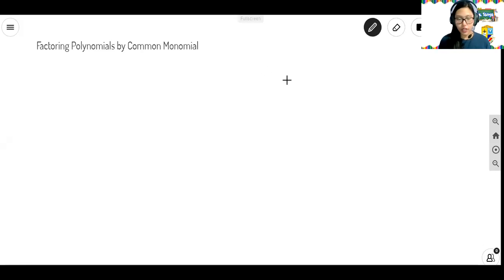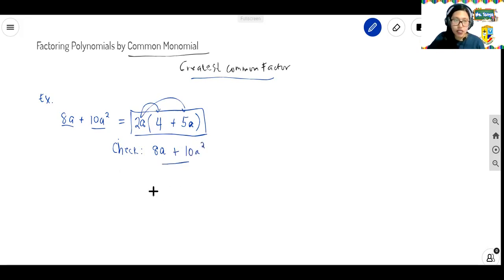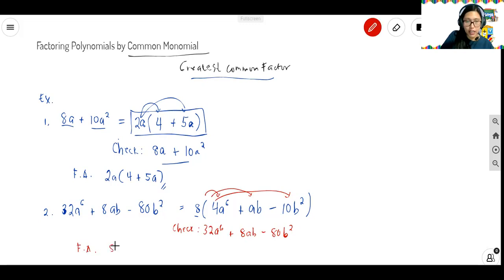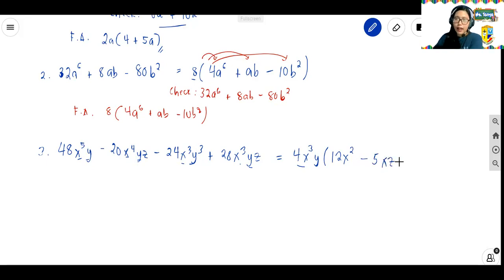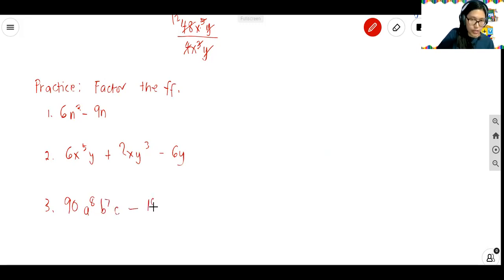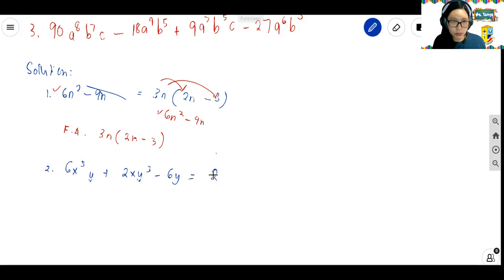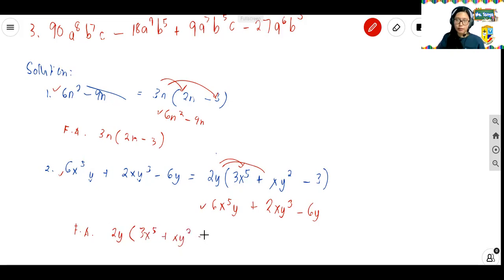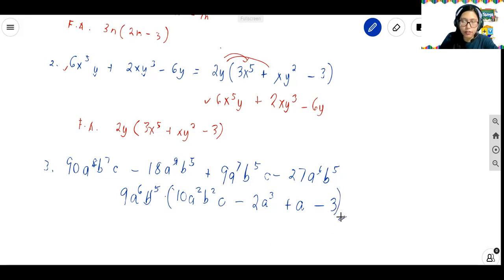Factoring Polynomials by Common Monomial